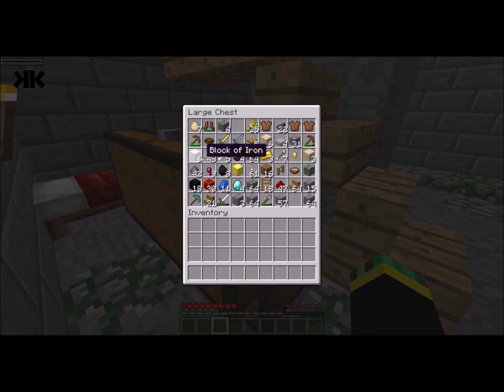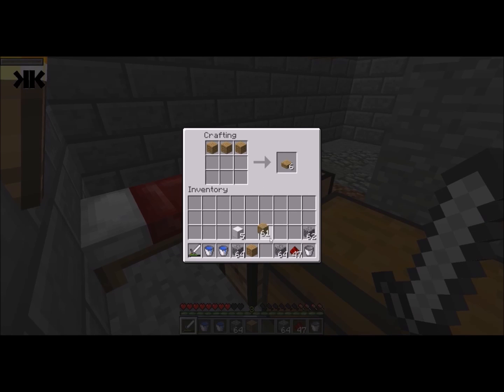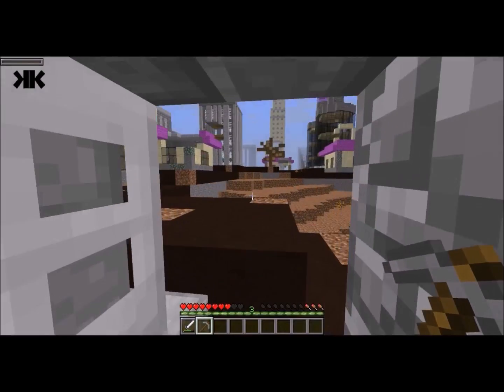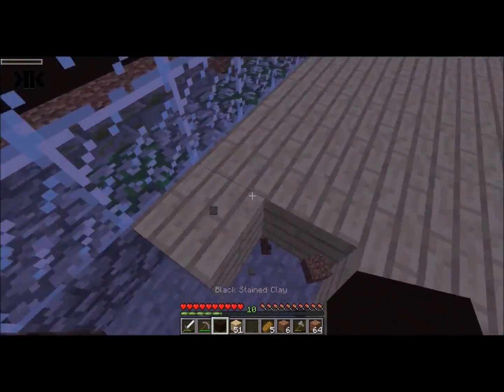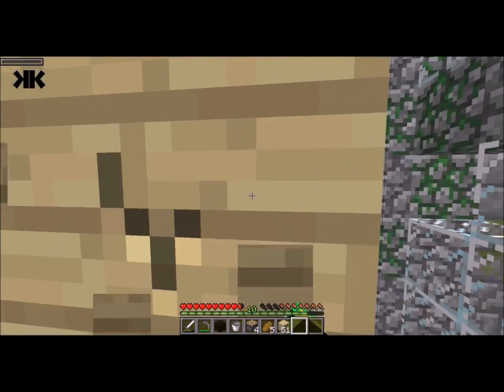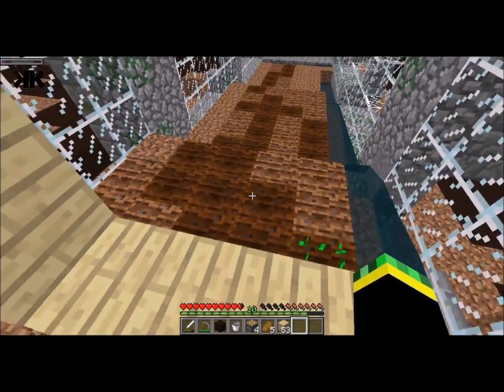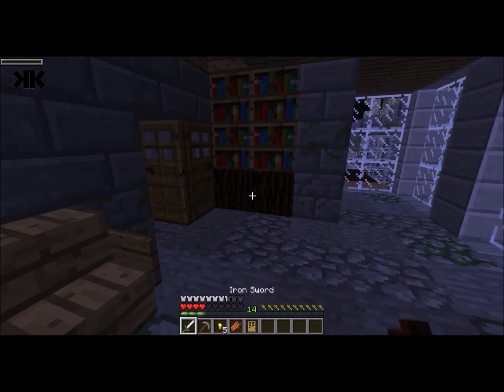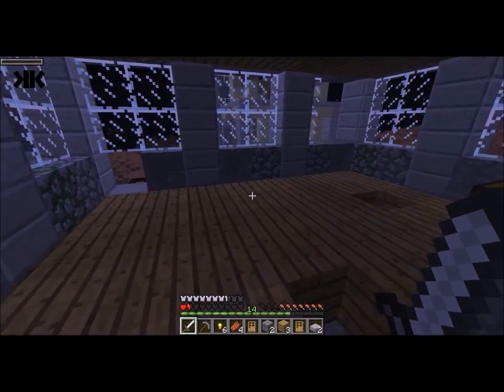Minecraft: Wastecraft ep 4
Today in the wastes, we check out a building and start up our potato farm. Lots of fun and a fantastic ending. Just fantastic..

Schedule:
          Mondays: Radiation Island Let's Play
          Wednesdays: Bitcraft
          Fridays: Majesty
          Sundays: Wynncraft/live streams